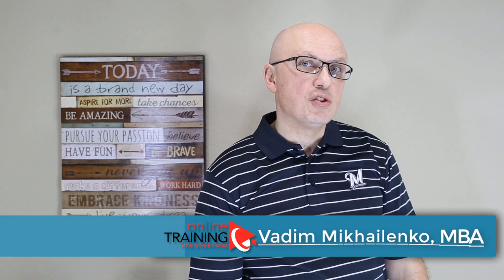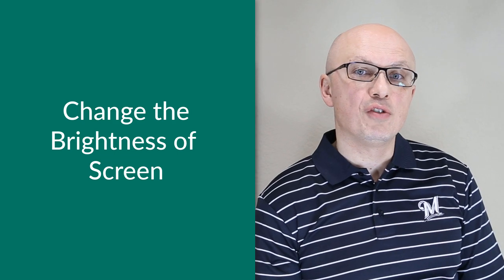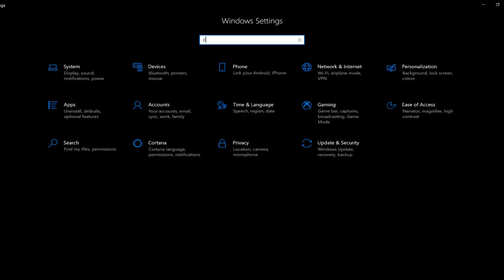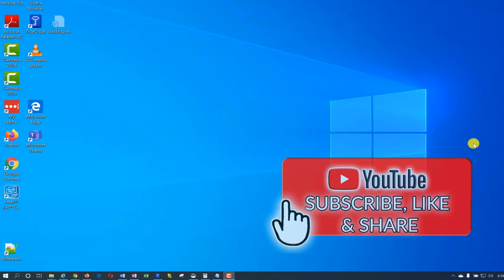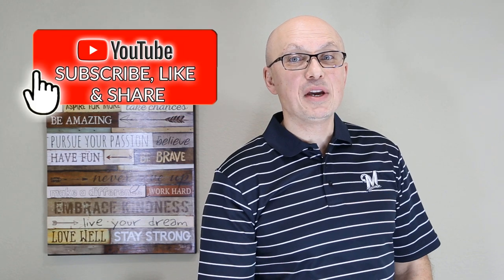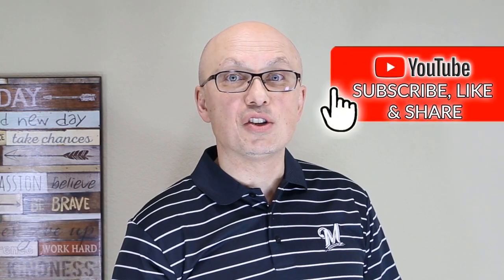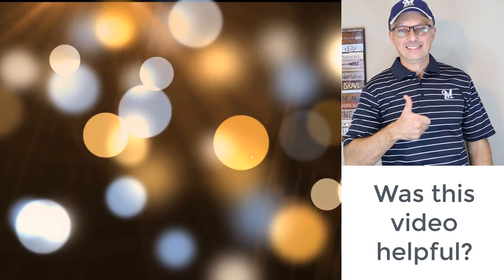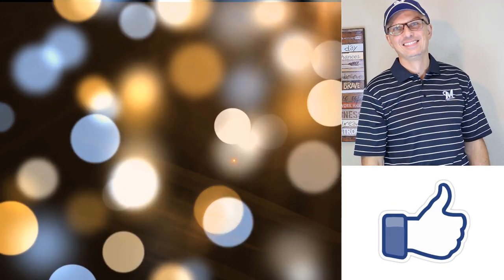How to Quickly Change Screen Brightness Right From Desktop In Windows 10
In this tutorial you will learn how to Quickly Change Screen Brightness Levels Right From Desktop In Windows 10.